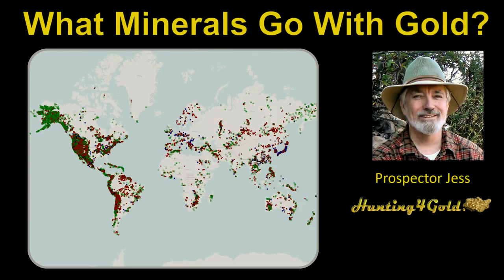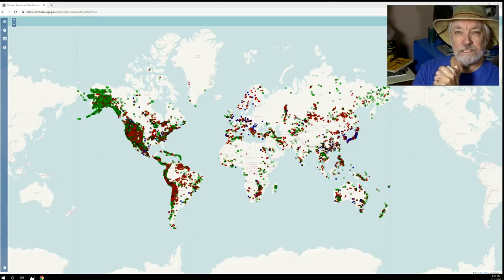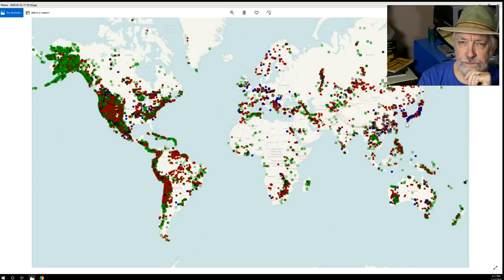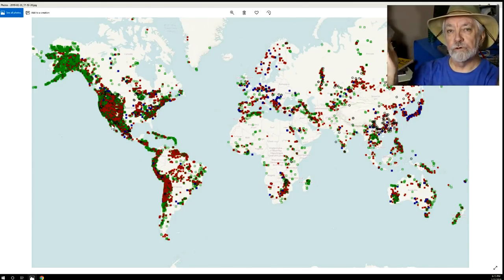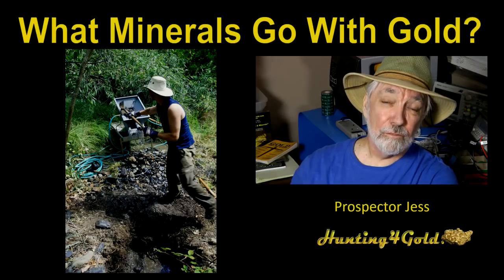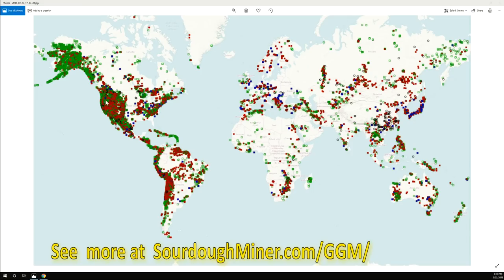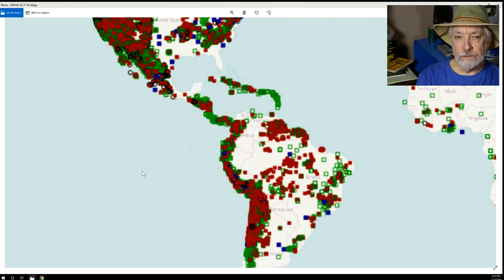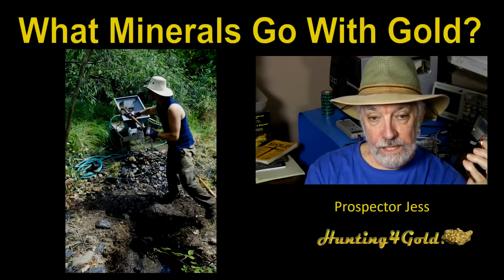What Minerals Go With Gold - Prospector Jess (USGS International Gold Maps)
What Minerals Go With Gold USGS International Gold Maps edition with Prospector Jess. This is looking at the distribution worldwide for using the USGS mrds mineral mapping tool to help you find gold. for more gold map details. This video looks gold associated minerals world wide.